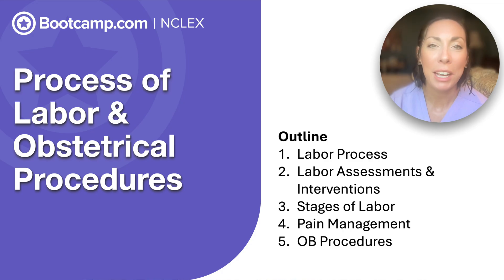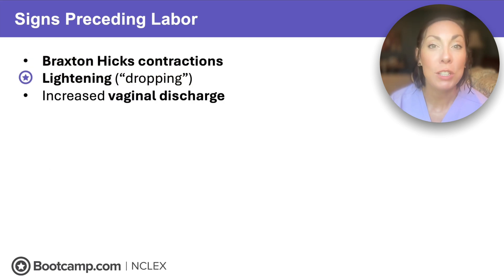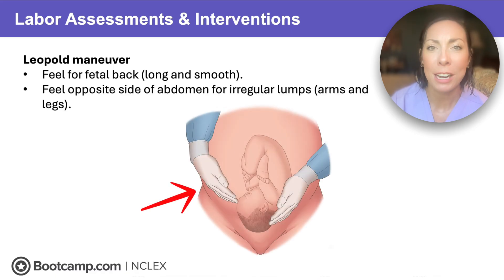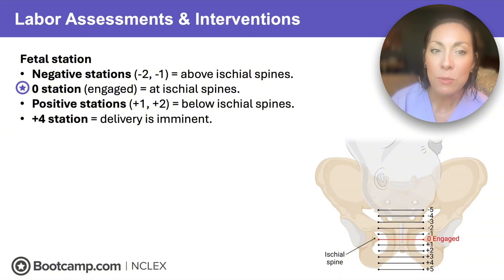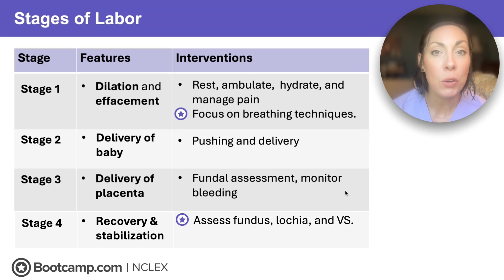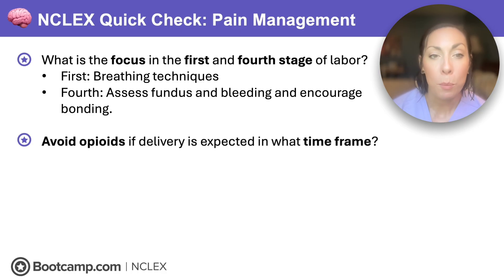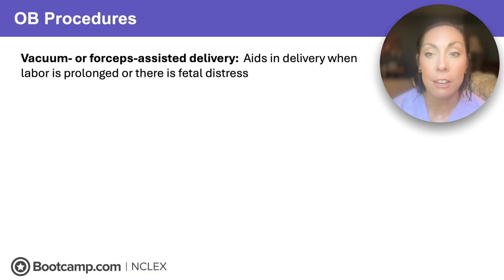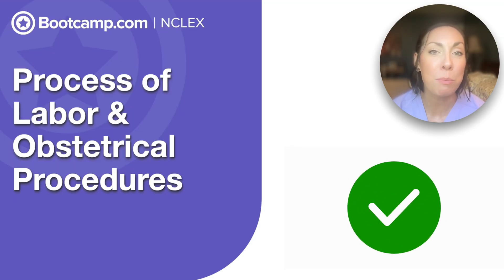Labor Process, Obstetric Procedures, and Pain Management: NCLEX Review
In this video, we cover the labor process and common obstetrical procedures you need to know for the NCLEX. From distinguishing true labor from false labor to understanding stages of labor, pain management techniques, and OB interventions, this video provides essential information for your NCLEX preparation.

🔑 What you’ll learn:
1. True vs False Labor: How to differentiate using contractions and cervical changes 🔄
2. Labor Assessments & Interventions: Leopold’s maneuver, fetal monitoring, and cervical checks 📊
3. Stages of Labor: From dilation to delivery, understand the phases of birth 🤰
4. Pain Management: Pharmacological and non-pharmacological strategies to help patients manage pain 💉
5. OB Procedures: Amniotomy, induction, vacuum/forceps delivery, and more ⚠️

This NCLEX prep video also includes quick checks to test your knowledge along the way and ensure you're prepared for the exam! 📝

Key Topics:
1. Leopold’s Maneuver: How to find fetal position and ensure safe delivery
2. Fetal Station: How to assess whether the baby is ready to be born 🚼
3. Amniotomy & Oxytocin: Procedures for managing labor and preventing complications ⚠️

💡 Quick Check Questions Included: Test your knowledge on when to push, signs of true labor, and how to assess uterine tachycardia!

Drop any questions you have in the comments below!